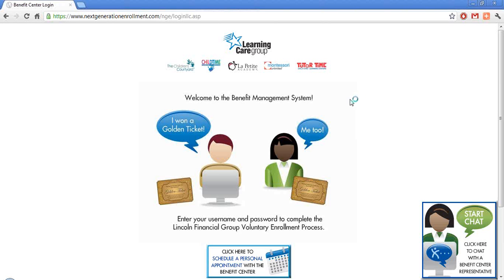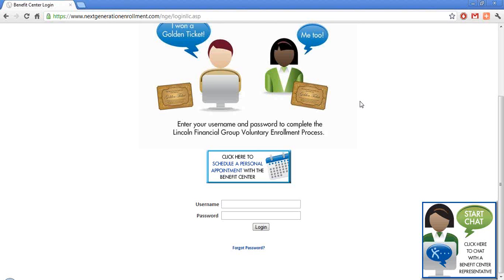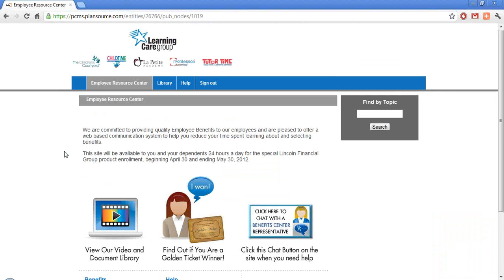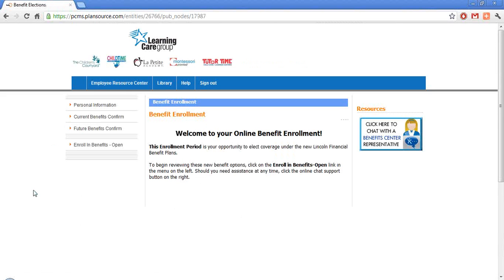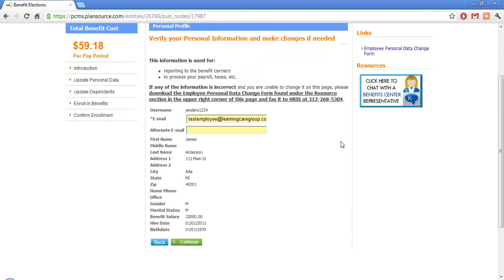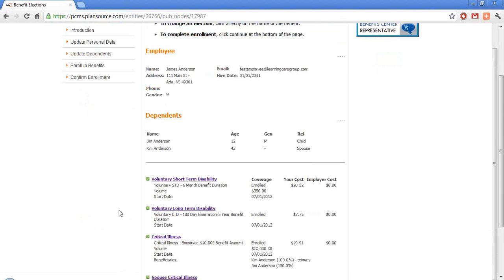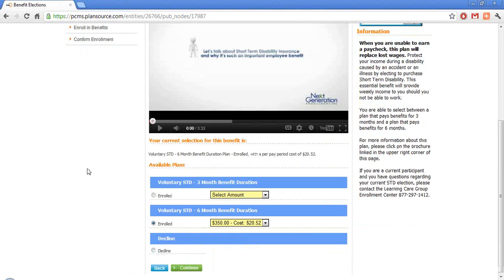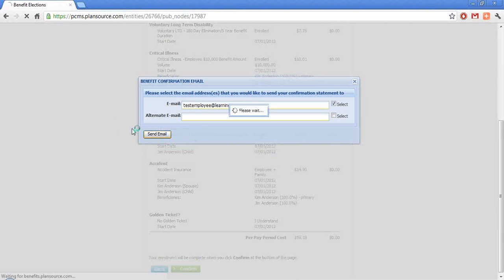Overview Video Explaining the Login and Enrollment Process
This overview video explains the login and enrollment process.